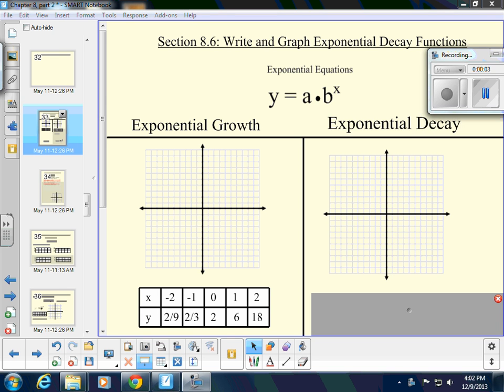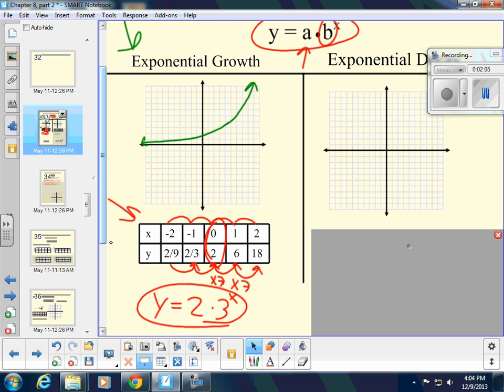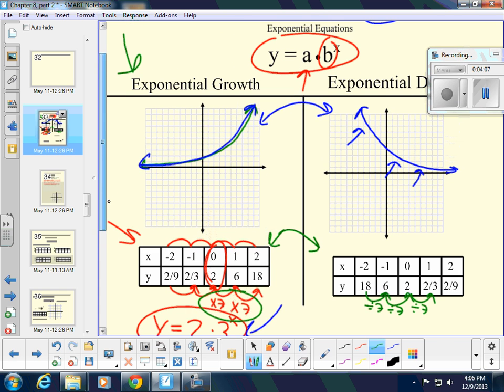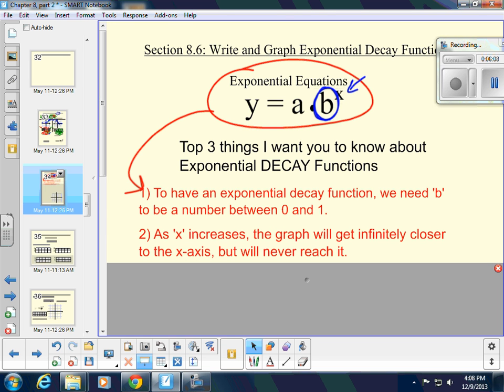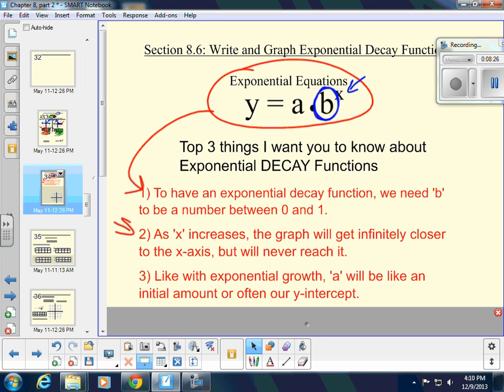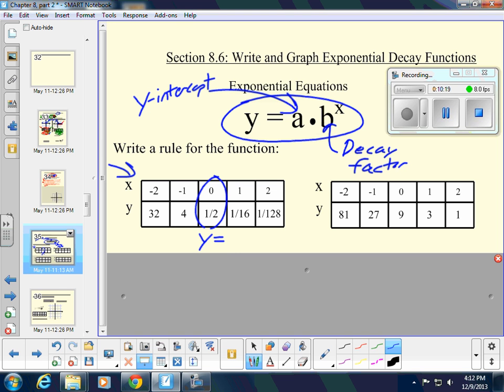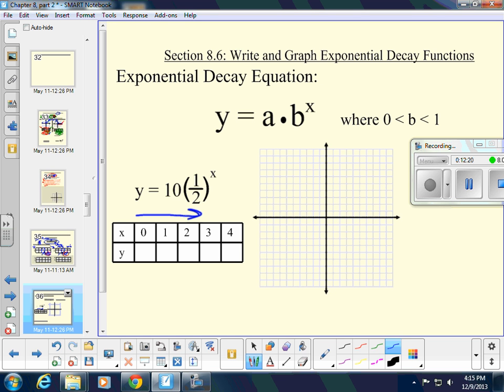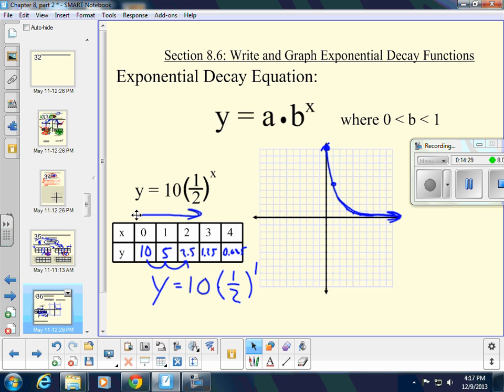Section 8 6 Day 1